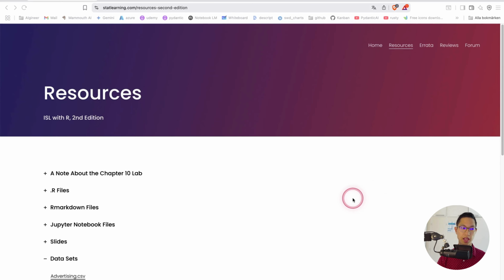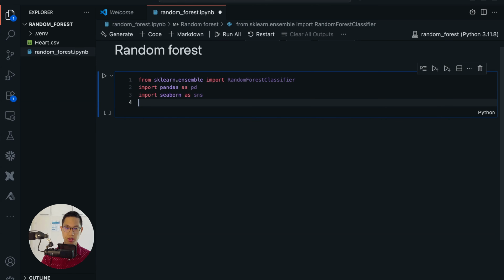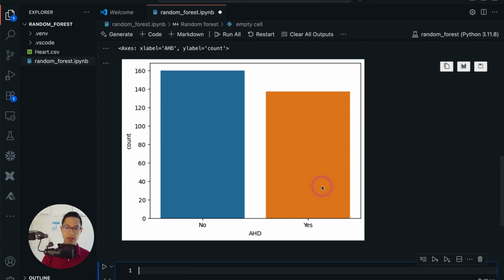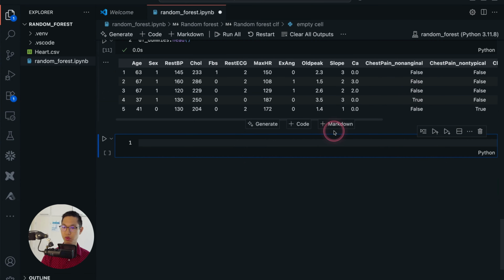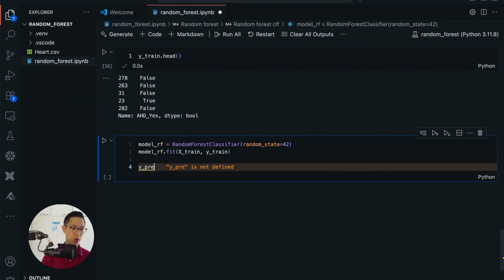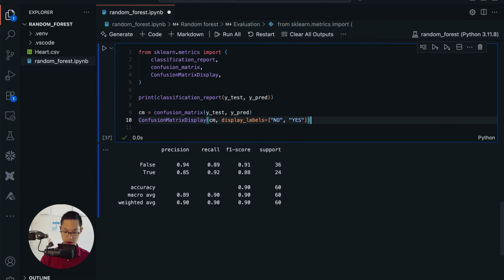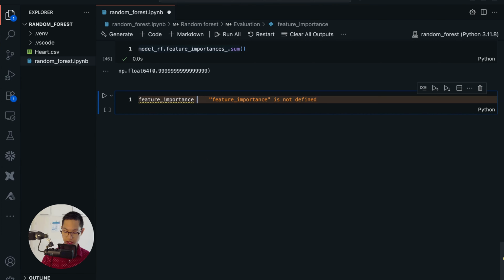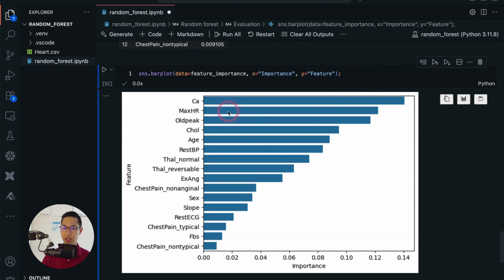Random forest for classification hands on tutorial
In this video, we dive into applying the Random Forest classifier using Python and Scikit-Learn with a real-world dataset—the Heart CSV dataset from ISLR. We begin by setting up the environment, downloading the dataset, and performing essential data preprocessing steps. Following this, we implement the Random Forest model, train it, and evaluate its performance using metrics like the classification report and confusion matrix. Finally, we analyze feature importances through visualizations using Seaborn. This comprehensive hands-on tutorial is designed to help you understand and apply Random Forest in practical scenarios.

00:00 Introduction to Random Forest with Python
01:06 Setting Up the Environment
01:58 Loading and Exploring the Dataset
04:03 Data Preprocessing
04:19 Building the Random Forest Model
07:03 Evaluating the Model
08:18 Feature Importance Analysis
11:00 Conclusion and Summary